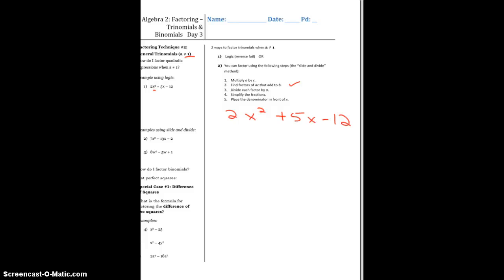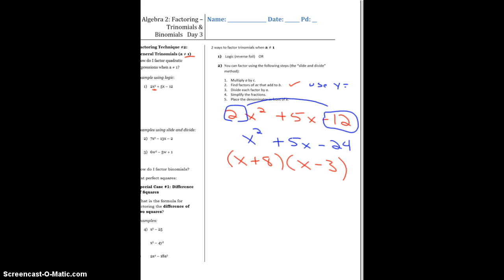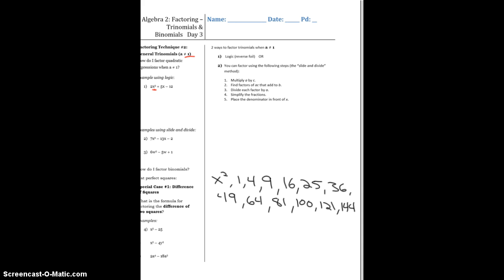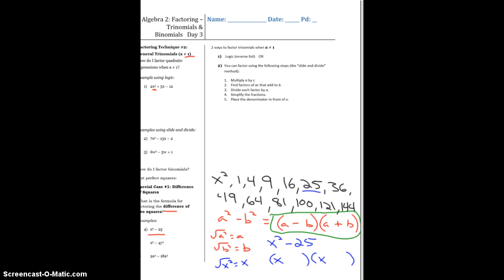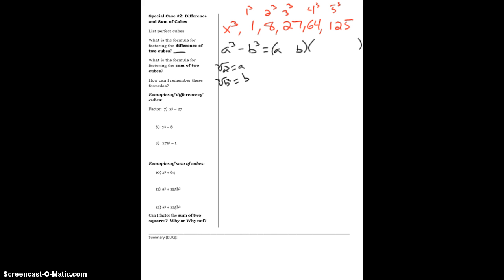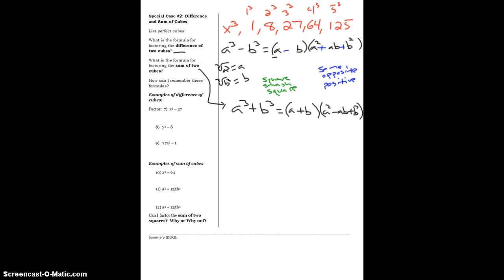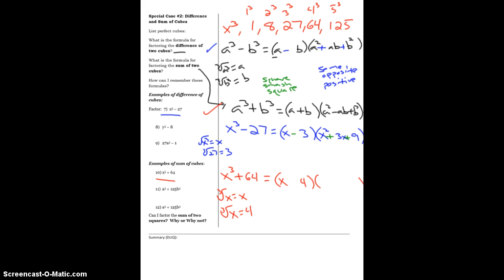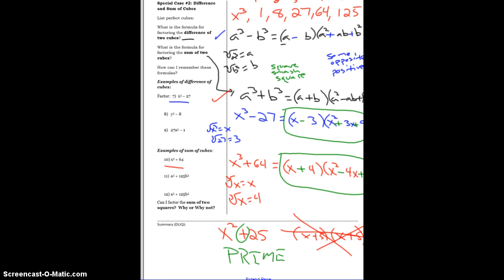Unit 2A Day 3 Special Cases